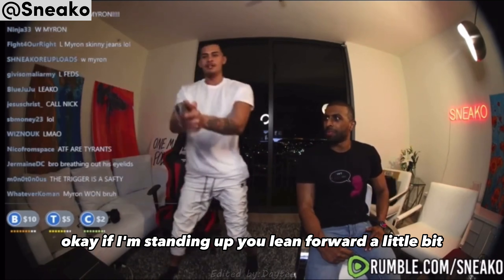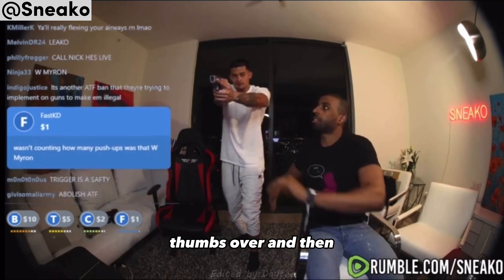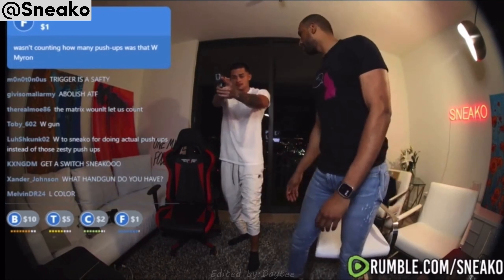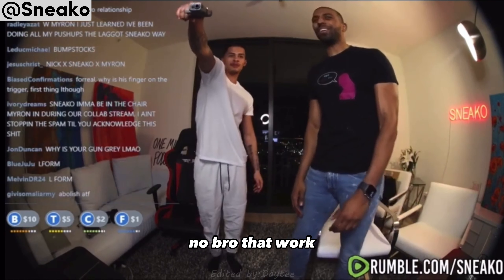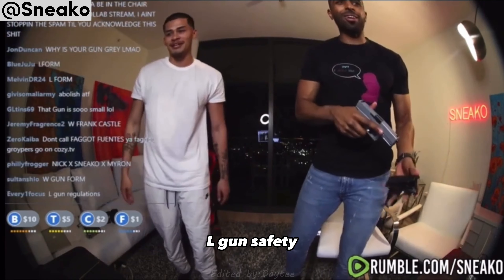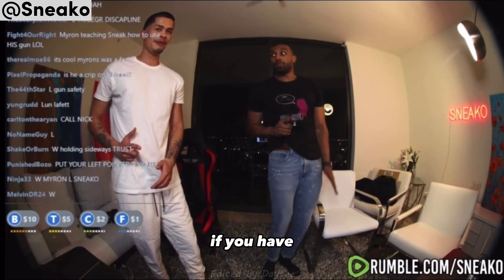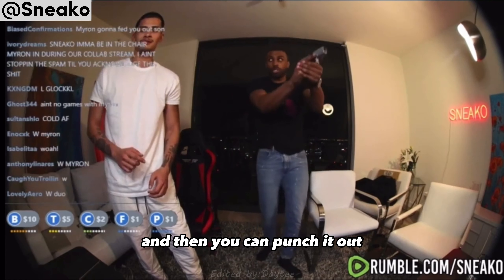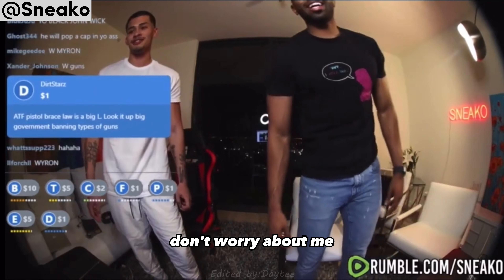Myron Teaches SNEAKO How To Use The Glock🔫